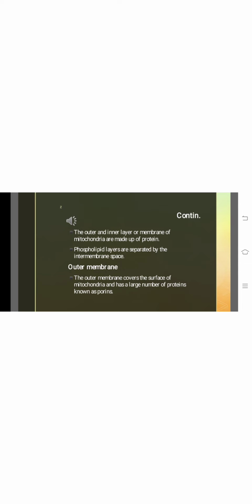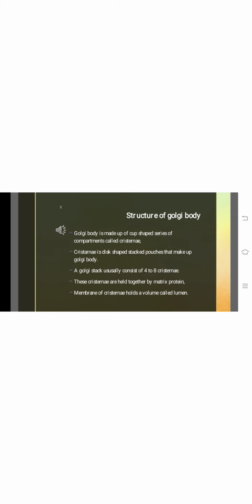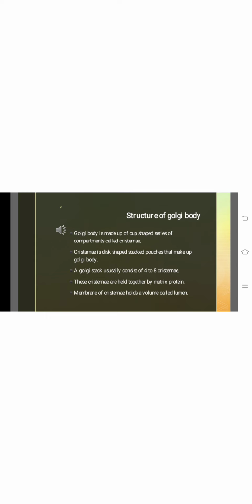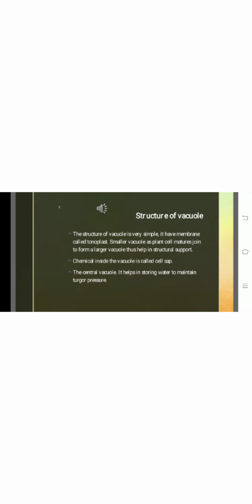Mitochondria and Vacule Explanation